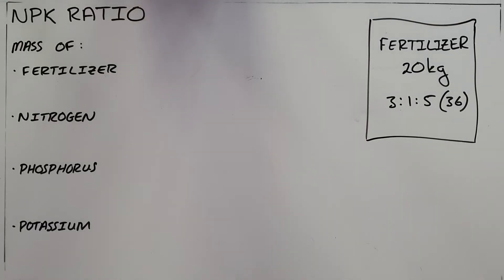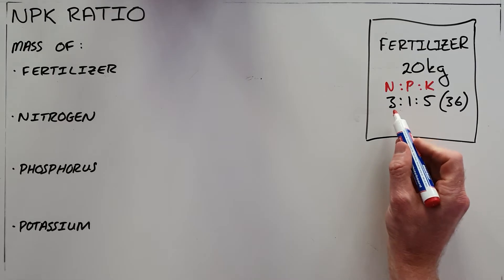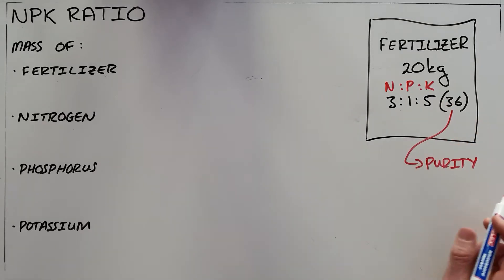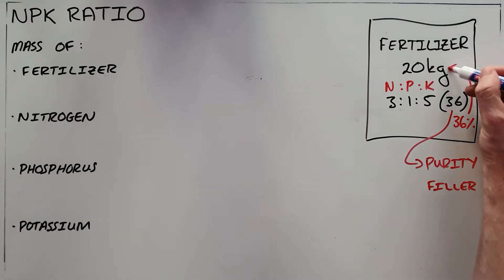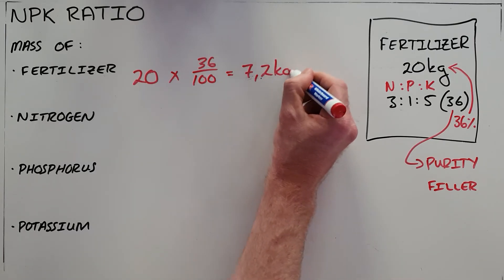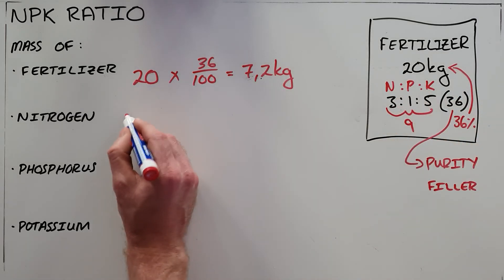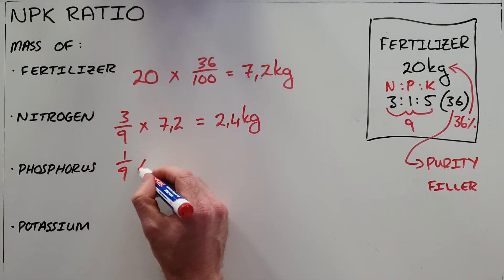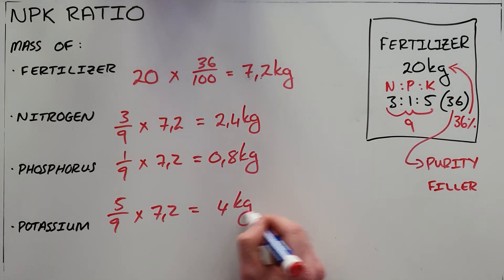NPK Ratio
This video demonstrates how to use the NPK ratio to determine the contents of a Fertilizer.

South Africa
CAPS
Grade 12
Fertilizers